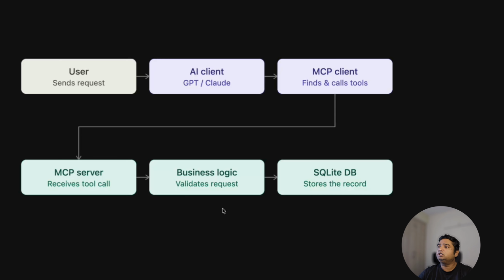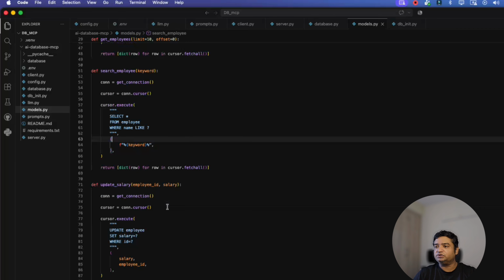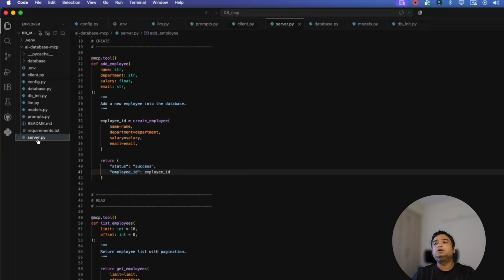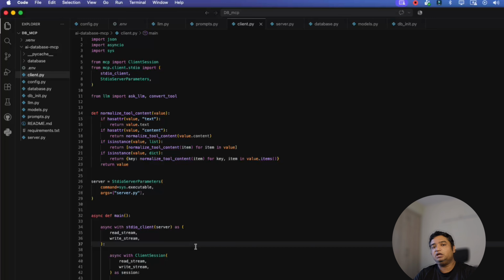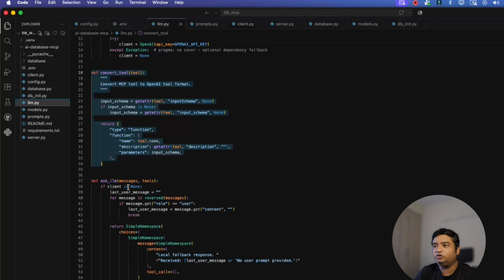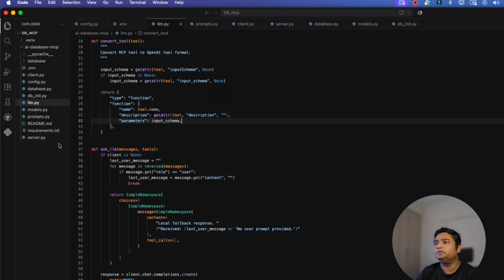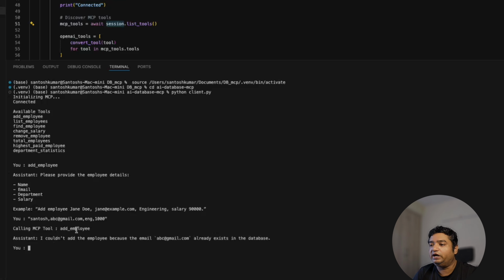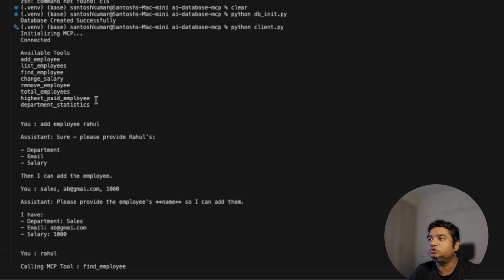Build an AI-Powered Database Assistant using MCP | GPT-5.5 + SQLite | Full Project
# 🚀 Build an AI-Powered Database Assistant using MCP | Complete Project Tutorial

In this video, we'll build a **complete AI-powered Database Assistant** using the **Model Context Protocol (MCP)**, **Python**, **SQLite**, and **GPT-5.5**.

Unlike basic MCP examples, this project demonstrates a **real-world AI application** where an LLM automatically discovers MCP tools, selects the appropriate database operation, executes secure SQL queries, and generates natural-language responses.

✅ MCP Client vs MCP Server

✅ Building an MCP Server using Python

✅ Building an AI-Powered MCP Client

✅ CRUD Operations using MCP

✅ Parameterized SQL Queries

✅ Tool Discovery

✅ AI Tool Calling

✅ Business Logic Layer

✅ Complete Project Walkthrough

## 🛠 Technologies Used

* Python
* MCP (Model Context Protocol)
* FastMCP
* SQLite
* OpenAI GPT-5.5
* AsyncIO

## 📂 Project Features

✔ AI understands natural language

✔ Automatic tool selection

✔ Secure database operations

✔ CRUD functionality

✔ Dynamic MCP Tool Discovery

✔ Production-style project architecture

## 💬 Example Prompts

* Add an employee named John in the IT department with salary 95000.
* List all employees.
* Increase Rahul's salary to 120000.
* Delete employee ID 5.
* Show the highest-paid employee.
* How many employees are there?

## 📚 Ideal For

* Python Developers
* AI Engineers
* GenAI Developers
* Data Engineers
* MCP Beginners